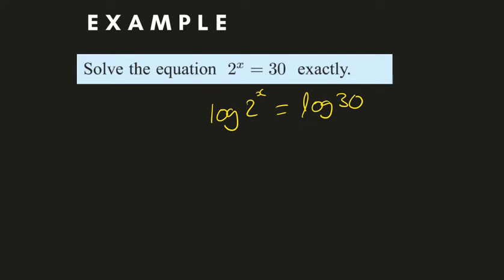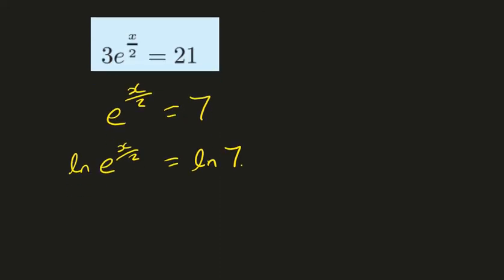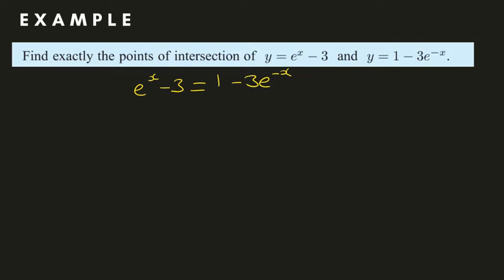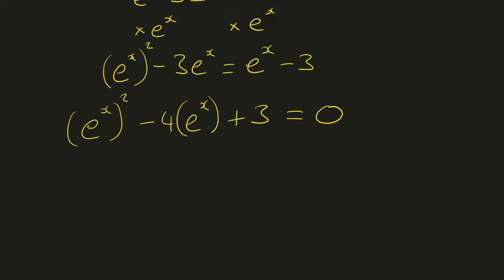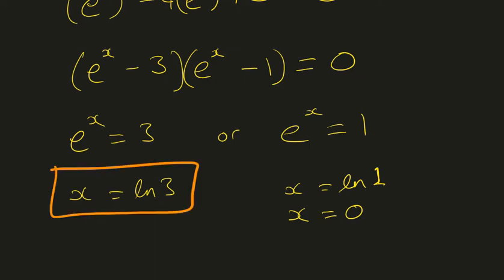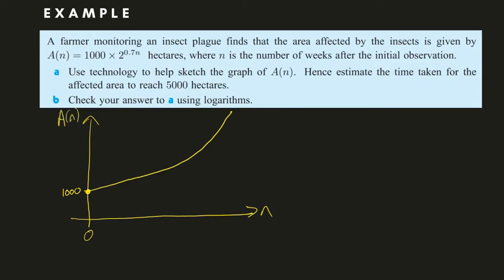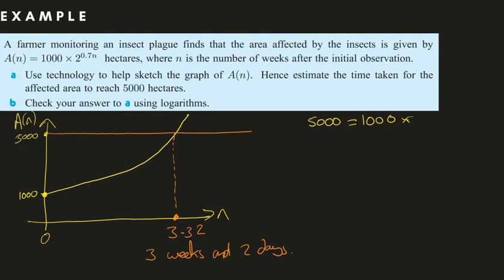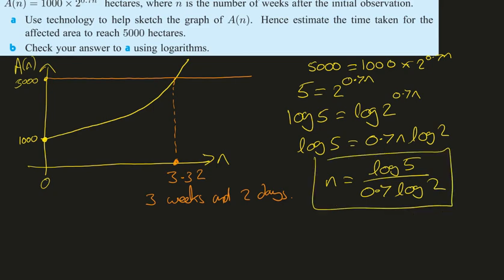Solving Exponential Equations II